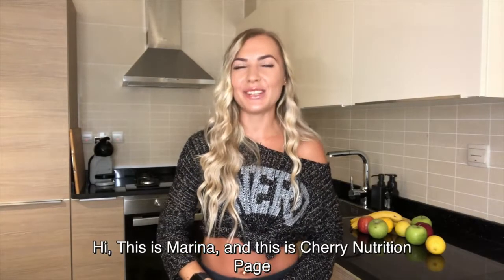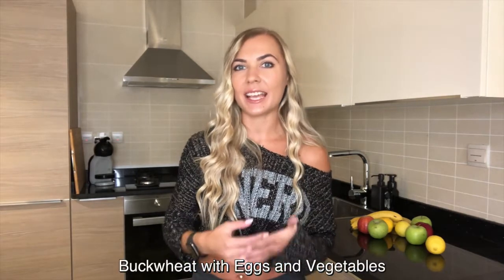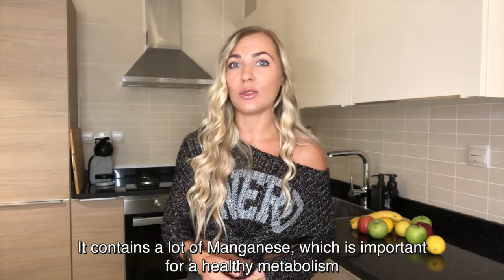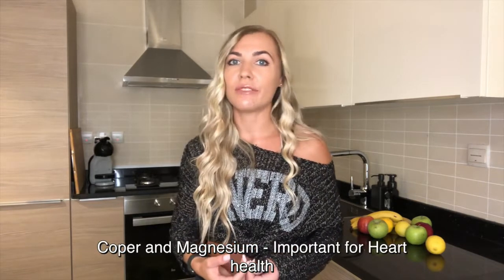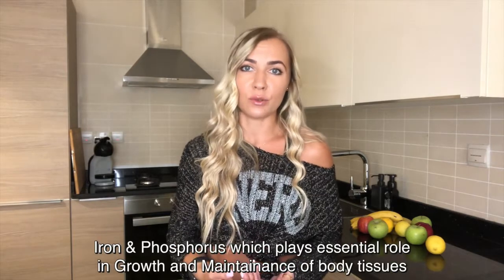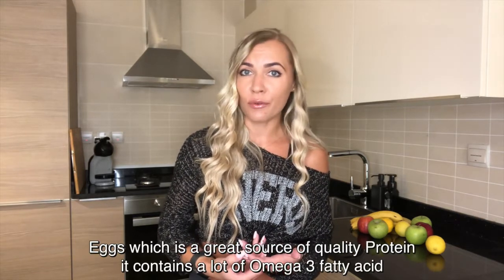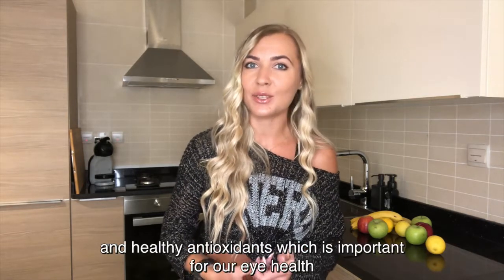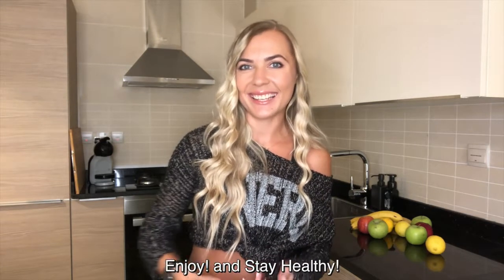Buckwheat with Egg and Vegetables - Calories: 283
Ingredients:
* 40 g buckwheat (about 3 tablespoons)
* Water 1/2 (buckwheat /water)
* 1 Teaspoon olive oil
* 1 Egg, lightly whisked
* 1/2 cup frozen mixed
* 1/2 Tomato, chopped
* Pinch of sea salt and black pepper

Remember! You are what you eat! 🍒